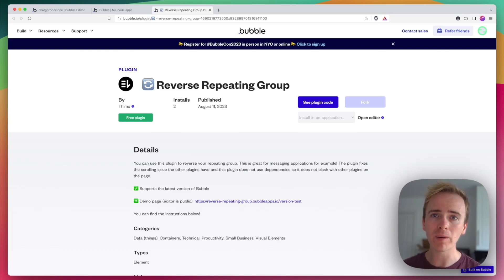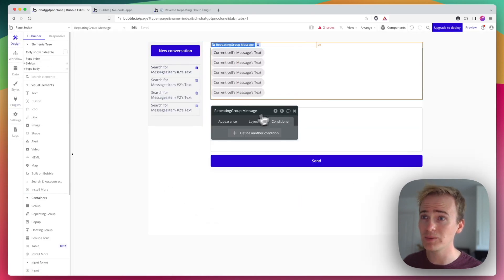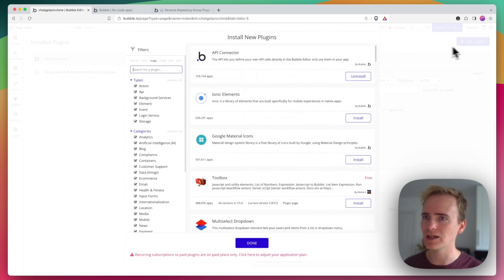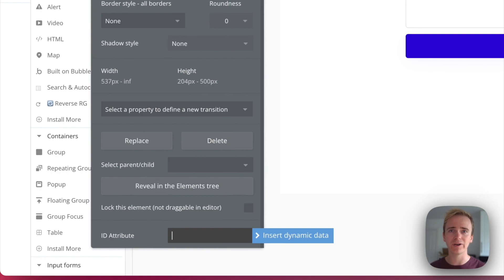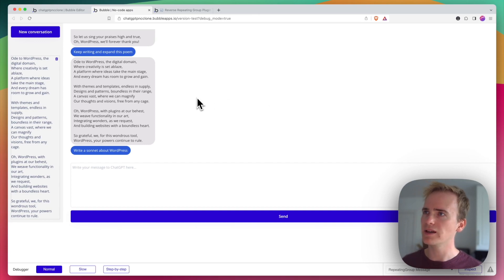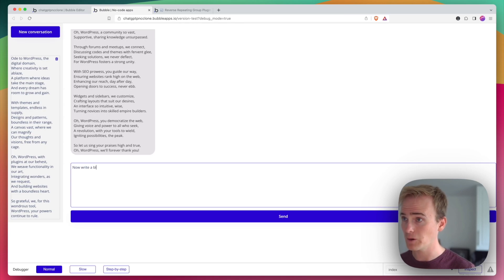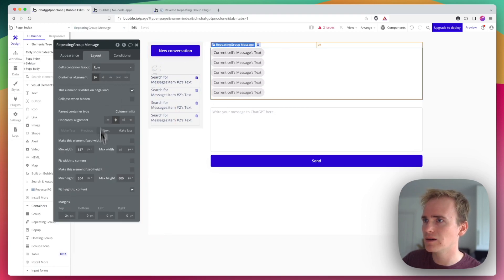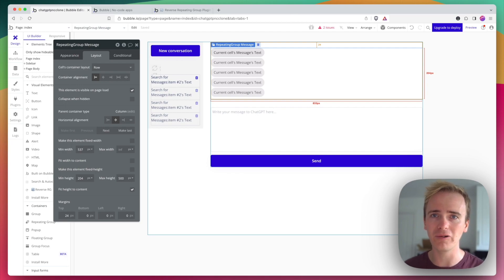Improve your Bubble ChatGPT clone with this plugin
Finally you can create a true chat experience in Bubble with the Reverse Repeating Group plugin by Thimo

Design your Bubble ChatGPT clones or other chat apps to scroll to the bottom of the conversation just like iMessage and Slack.